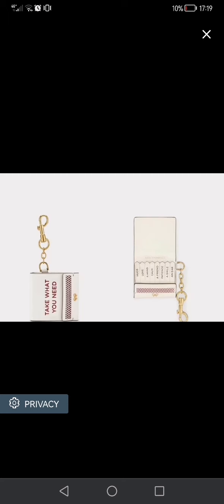Meghan Markle's Worst Idea Yet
Meghan seen waving a keyring around ' Take what you need '